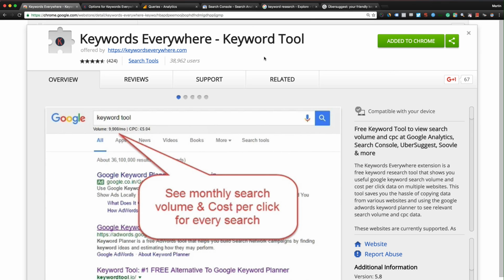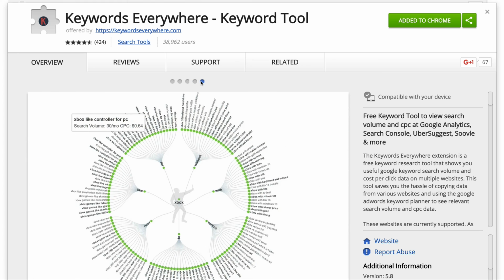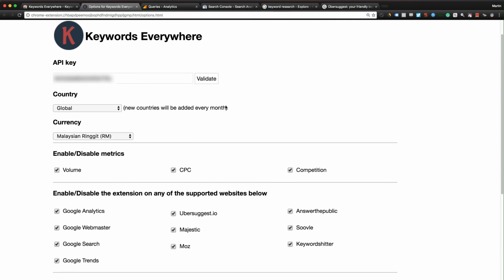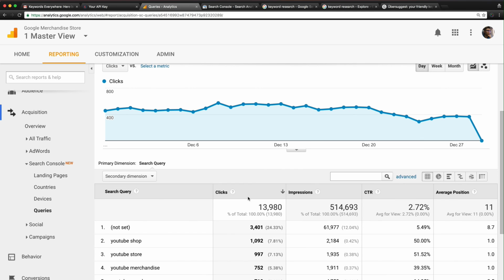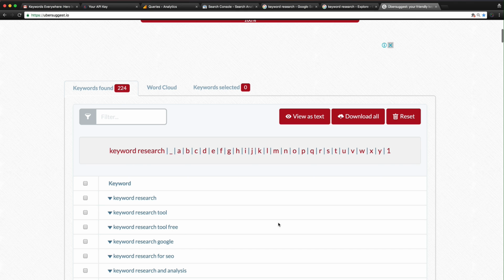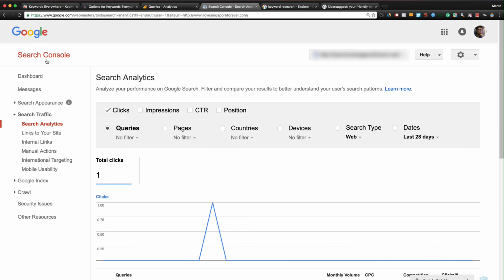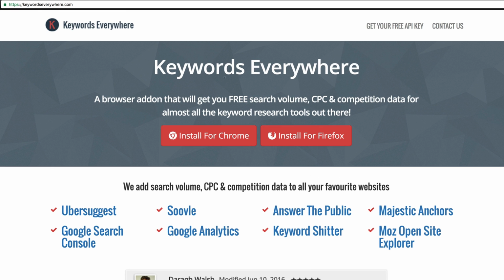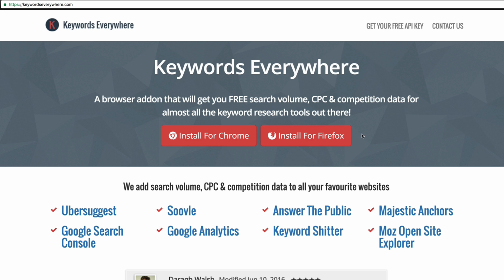Keywords Everywhere | Keyword Research Tool - chrome extension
Wish to make your keywords research process become more efficient? You should install this chrome extension - Keywords Everywhere.

【What is Keywords Everywhere?】
Keywords Everywhere extension is a free keyword research tool that shows you useful google keyword search volume and cost per click data on multiple websites.

This tool saves you the hassle of copying data from various websites and using the Google AdWords Keyword Planner to see relevant search volume and CPC data.

【Supported Website】
✓ Google Analytics
✓ Google Webmaster
✓ Google Search
✓ Google Trends
✓ Ubersuggest.io
✓ Majestic
✓ Moz
✓ Answerthepublic
✓ Soovle
✓ Keywordshitter